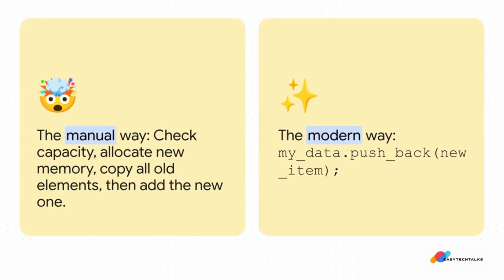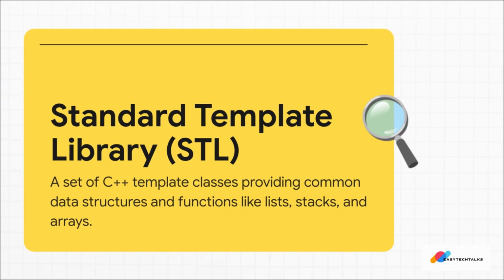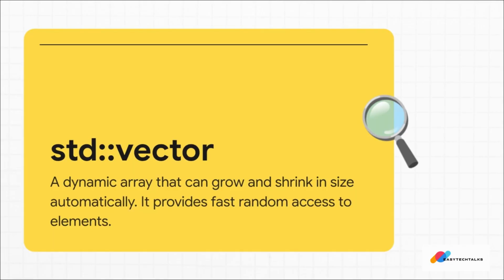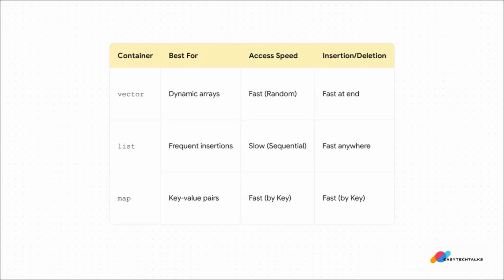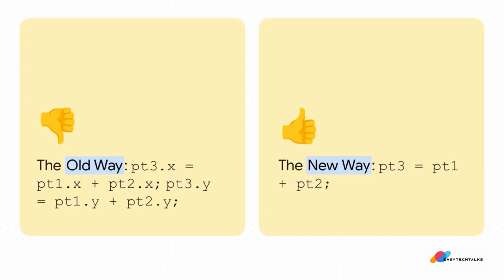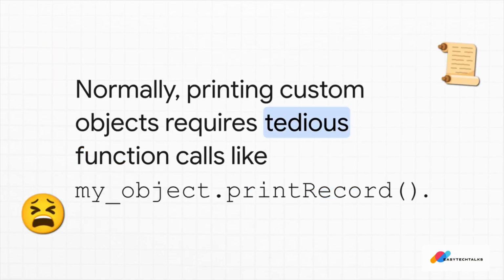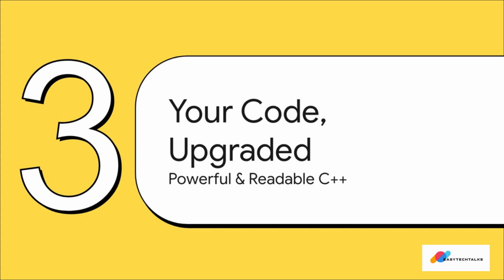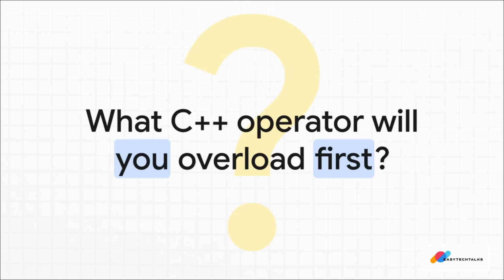STL & Operator Overloading in C++ 🔥 Write Smarter, Cleaner Code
🔥 Welcome to EasyTechTalks!
If you've ever felt like you're fighting C++ just to get basic stuff done, you're in the right place. Today, we’re going beyond the fundamentals to explore two features that will totally change how you write, read, and even think about your code.

What We Cover:
-How to manage dynamic data without manual memory headaches
-The power of the Standard Template Library (STL)
-- Containers: vector, list, map
--Algorithms: sort, find
--Iterators and function objects
-Why std::vector is your go-to smart array
-Real-world use case: tracking student courses with vector
-Choosing the right STL container for the job
-Operator Overloading — making custom types behave like built-ins
-Overloading +, -, and more for intuitive syntax
-How operator functions work under the hood
-Friend functions for clean, elegant output formatting
-Why STL + Operator Overloading = expressive, bug-resistant code
-The mindset shift: writing code that reflects your logic, not just instructions